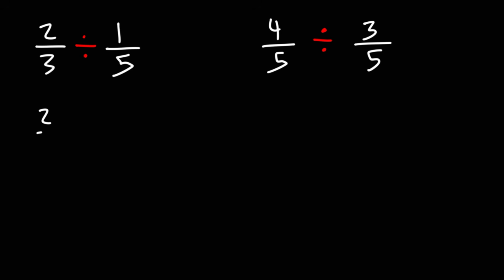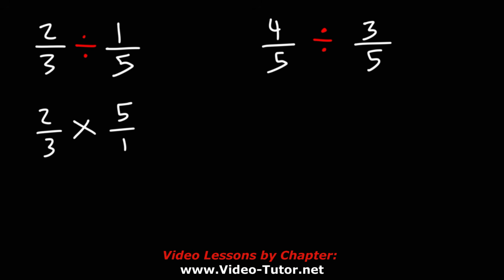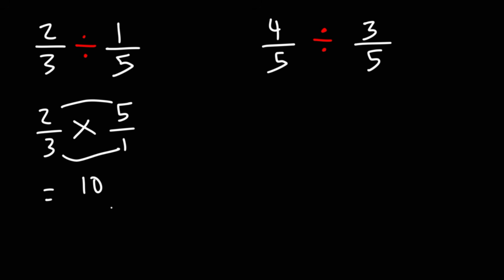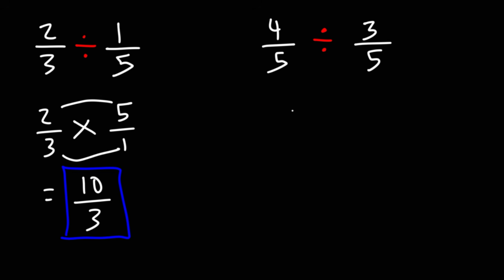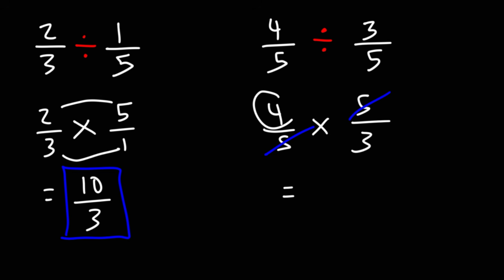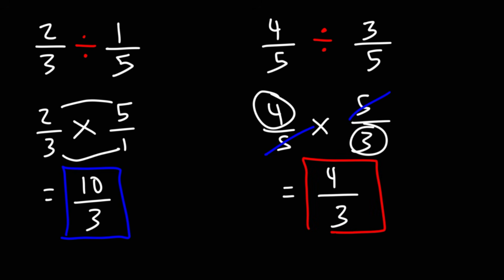How to Divide a Fraction by a Fraction - Math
This math video tutorial explains how to divide a fraction by a fraction.